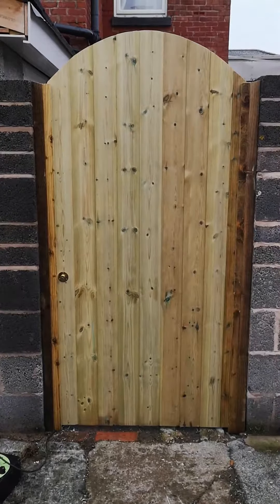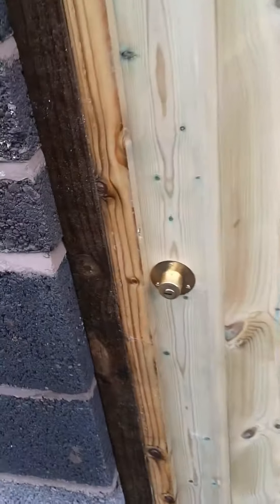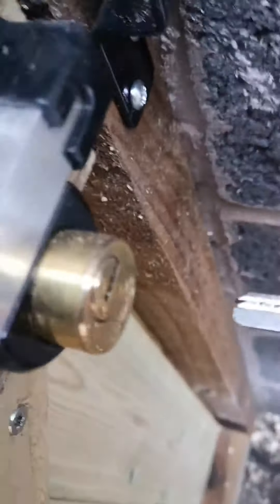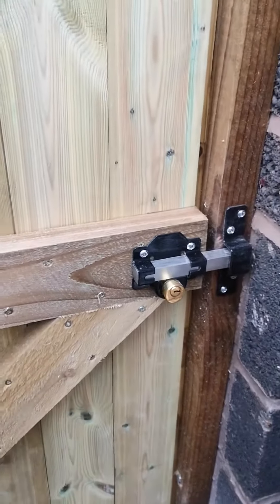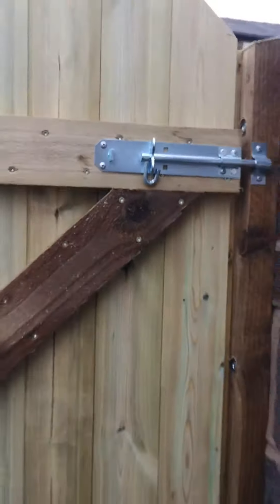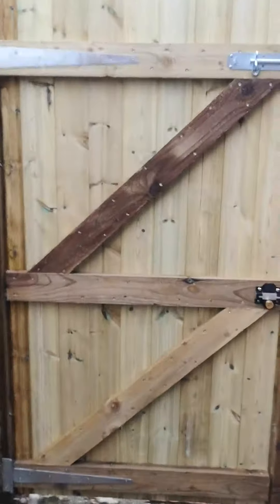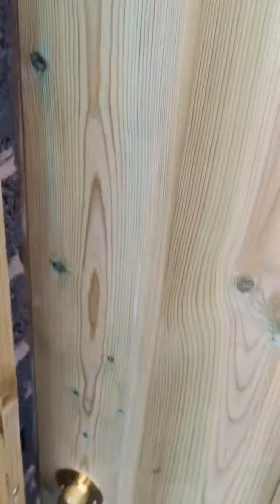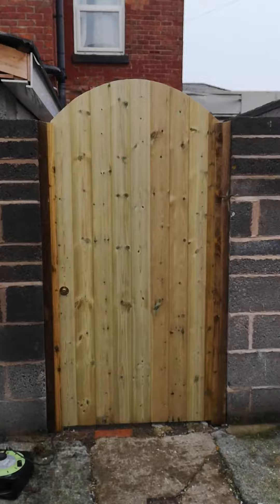Gate and fence builds